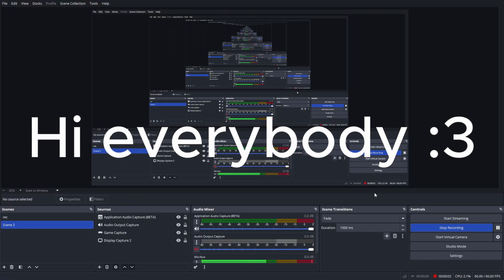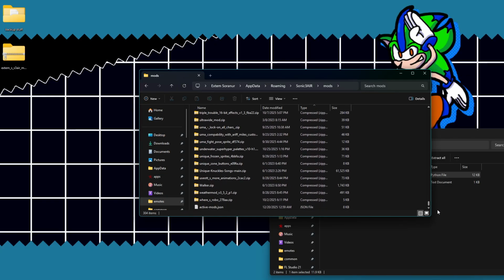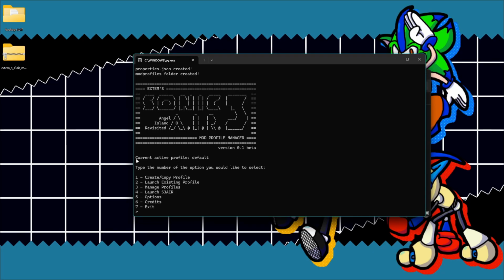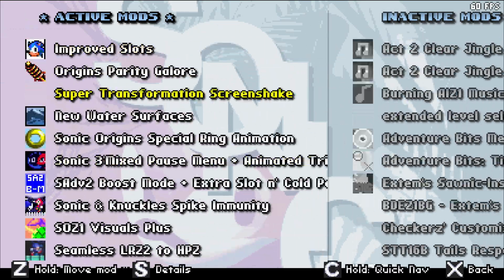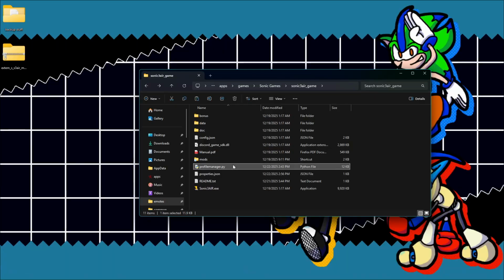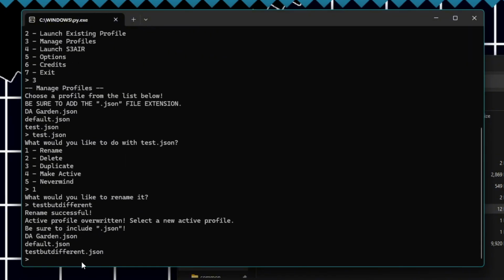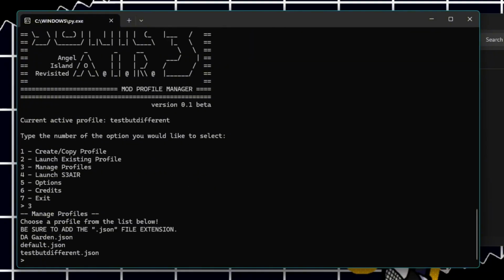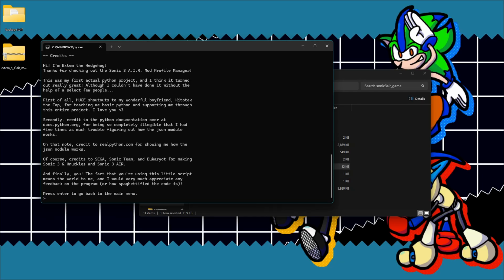Extem's Sonic 3 A.I.R. Mod Profile Manager - Tutorial & Demonstration (kinda bad maybe?)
This is a tutorial on how to use my newest project: Extem's Sonic 3 A.I.R. Mod Profile Manager, a lightweight Python script that automatically switches between active-mods.json files, allowing you to have multiple mod profiles without having to manually switch them out! I'm not too good at making tutorials, though, so forgive me if this isn't all too great ;w;

i'll add subtitles later i promise

// TIMESTAMPS //
0:00 - Setup & overview(?)
2:51 - Creating and editing a profile
4:52 - Launching an existing profile
5:43 - Making another profile for testing
6:26 - Managing profiles
7:49 - IMPORTANT PSA
8:11 - Managing profiles (continued)
9:23 - Outro